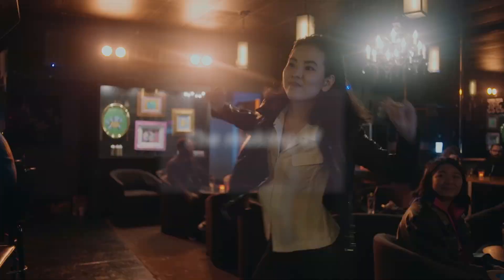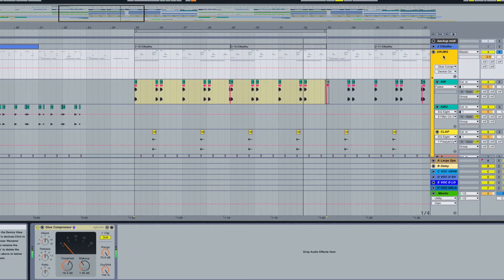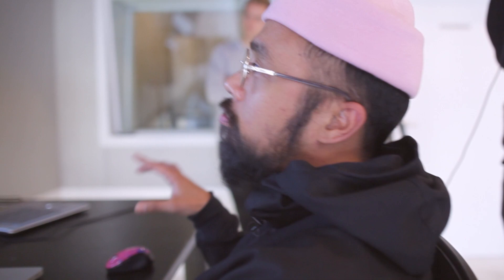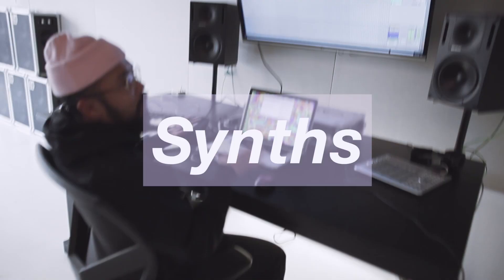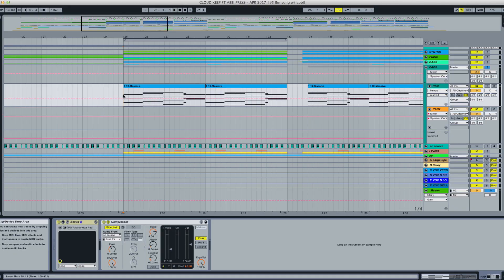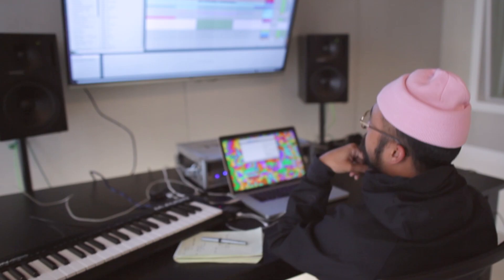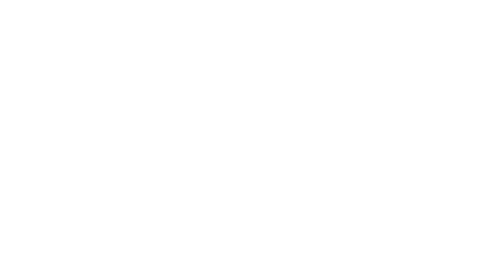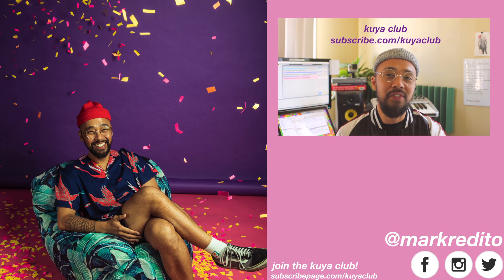How I made "Cloud Keep" - Mark Redito | How to make electronic/funk/pop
"Cloud Keep" is my new song with Abbi Press. In this video I'm going to share with you my process in making Cloud Keep. Hope it inspires you to create! love your fave kuya - Mark